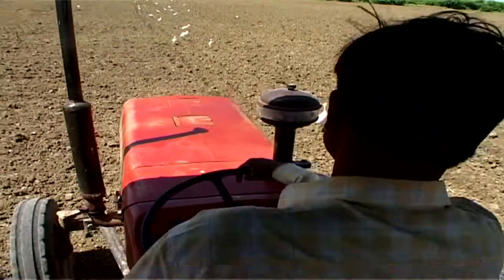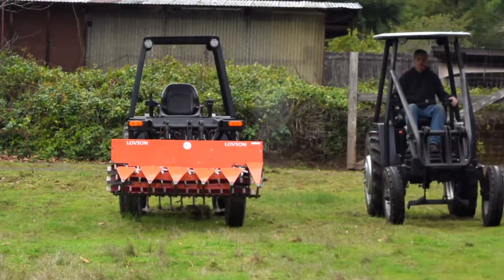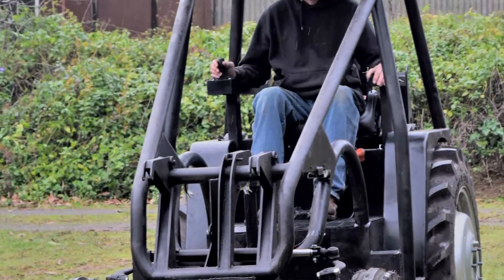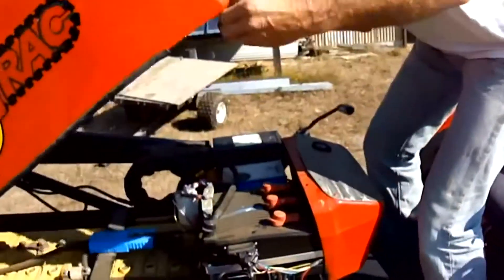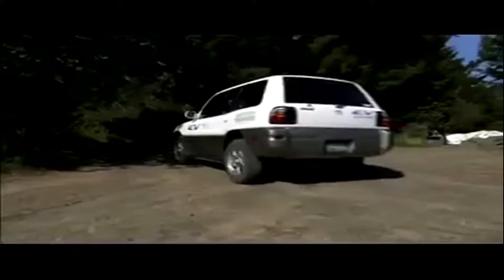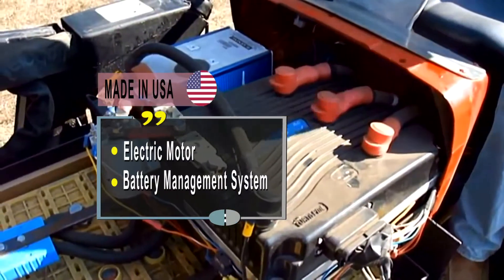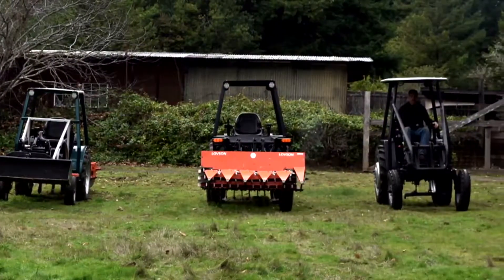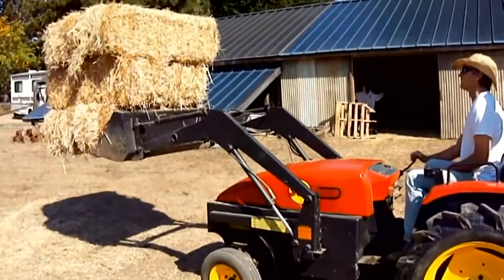Solar Electric Tractor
The Problem:
Rising diesel prices make it very difficult for subsistence farmers in less developed countries to afford tractors to increase agricultural production.

The Solution:
The Solar Electric Tractor (Solectrac) is a full function agricultural tractor that operates with up to 5 times the efficiency of a diesel tractor performing the same farming tasks. The solar electric tractor with a battery-inverter system provides electric power anywhere anytime Solectracs can also be used for portable power, home power, water pumping and mechanical functions as well as for hauling and transportation needs. Because the Solectrac is electric its batteries can be charged directly by clean renewable energy or it can be charged at low cost from the electric utility grid at off-peak rates. Solectracs use patented "quick change" battery packs to extend operational periods.